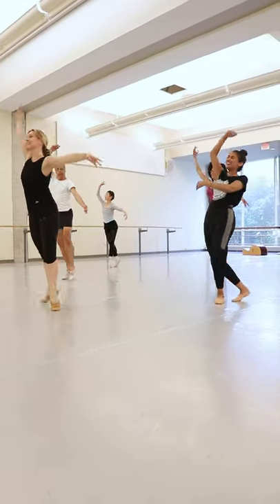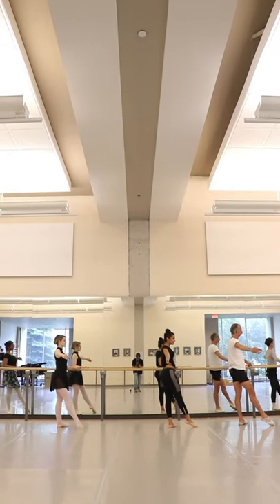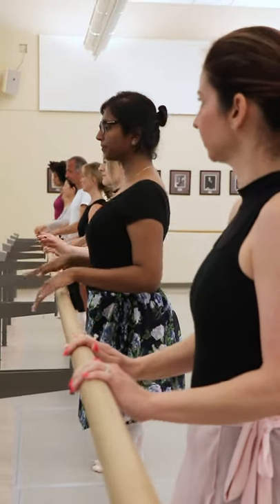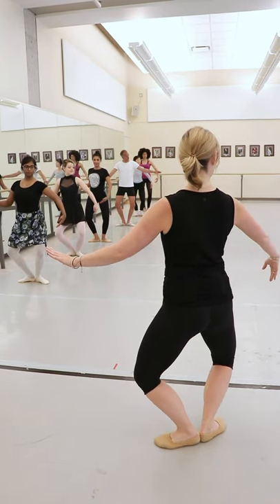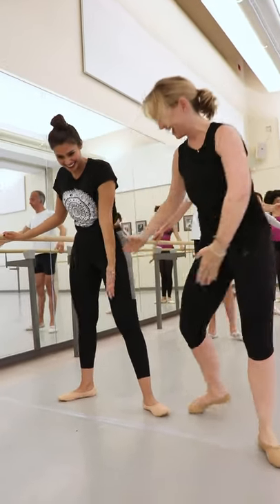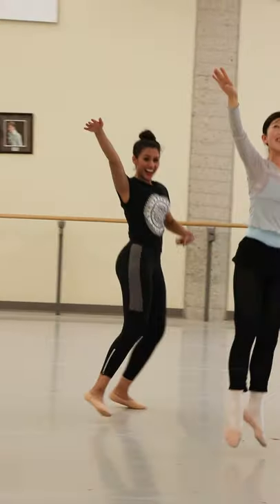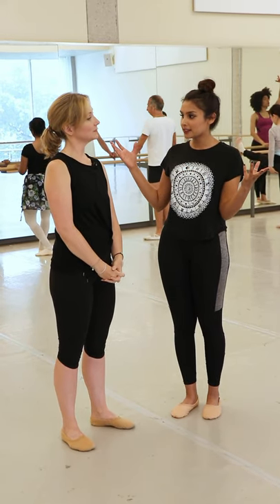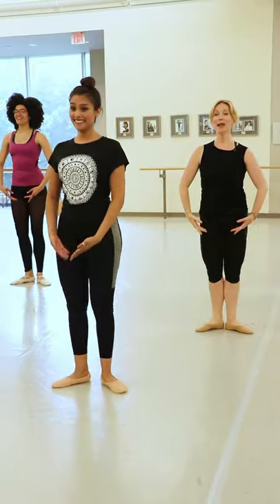In Studio in Toronto teaches ballet classes at the National Ballet of Canada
In Studio teaches ballet lessons for all levels out of the National Ballet of Canada in Toronto.